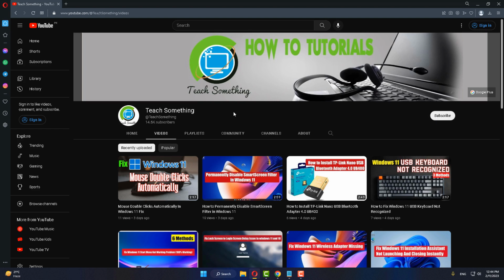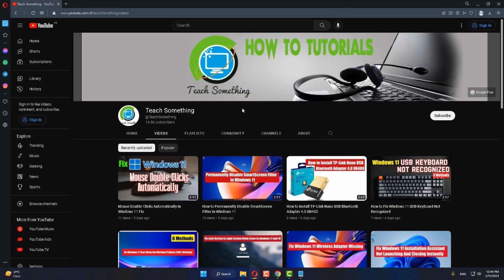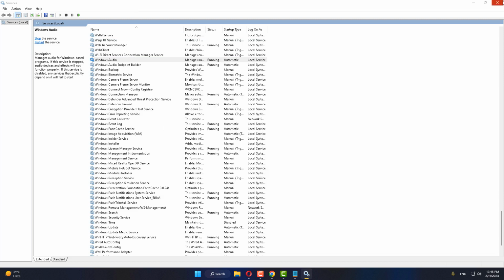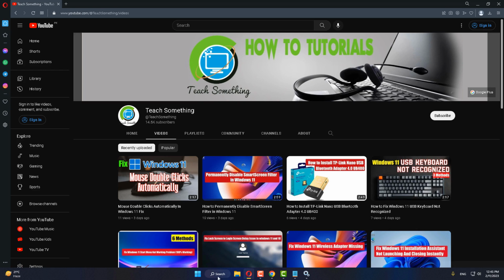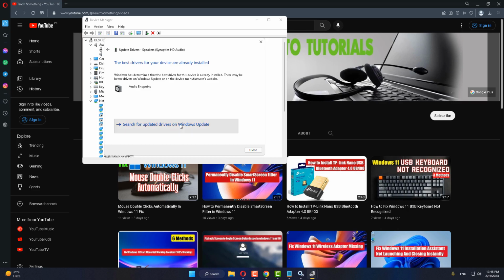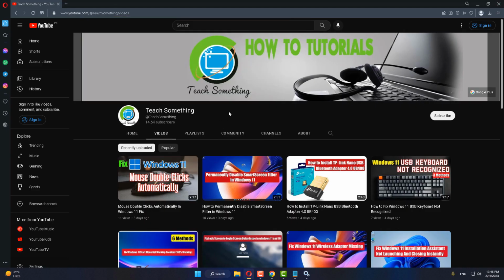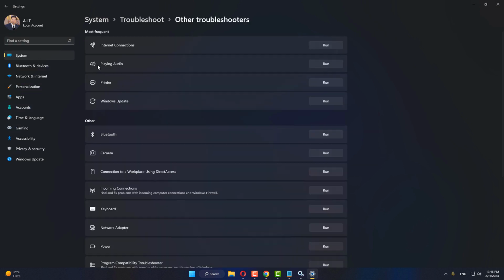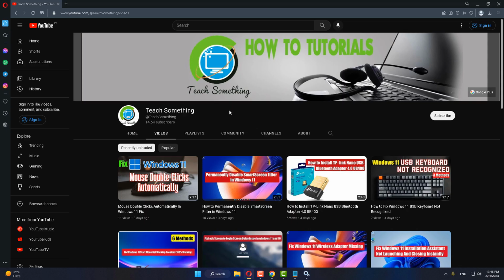Fix Windows 11 Volume Control or Volume Button Not Working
In this video tutorial i will gonna show you How to Fix Windows 11 Volume Control or Volume Button Not Working.